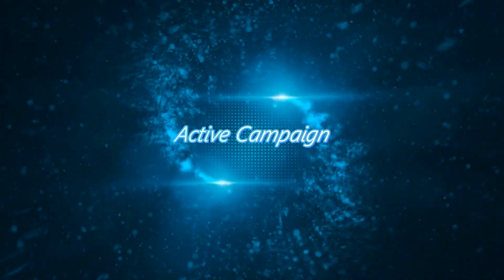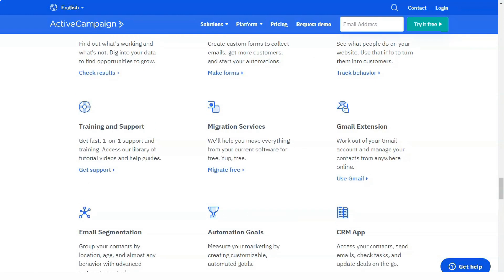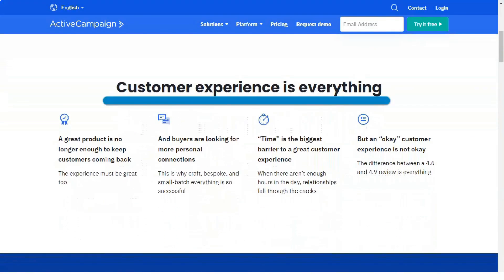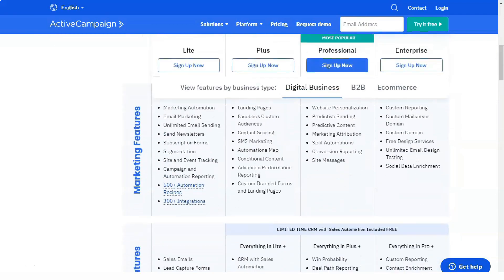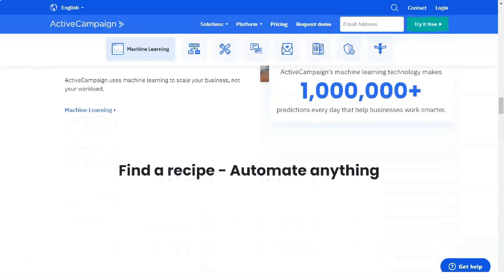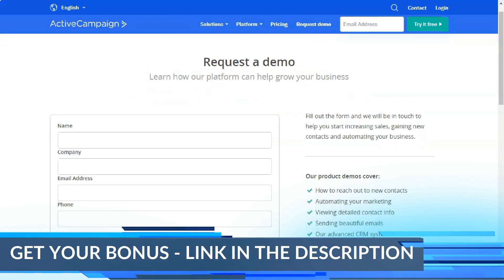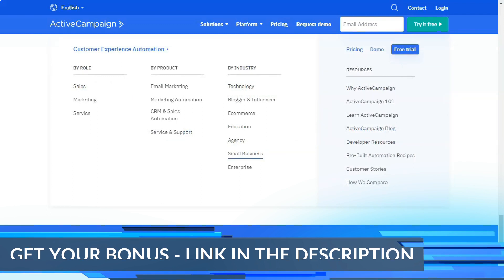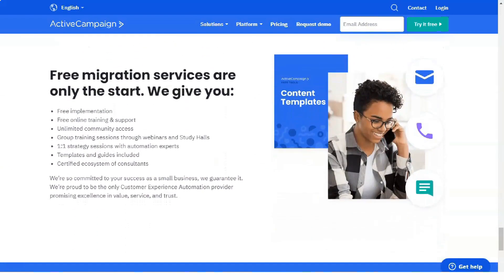Email Marketing for Business: How to Sell Through Emails?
00:01 Intro
00:35 Email Marketing for Business
01:15 Active Campaign Review
02:24 How to Choose Email Marketing Service
03:21 How to Sell Through Emails
05:05 Email Marketing Service
06:04 Outro
Hello, in this short video I will introduce you to the best email marketing service.  After testing a huge number of programs in this category, I found the best option that worked perfectly for me.  I have been making over $ 25,000 a month using this service and have been using it for seven years now.  This platform offers a number of advanced features such as automation, lead evaluation.  Here are five very useful life hacks that few people know about, but which make it truly the best in the category of email marketing services.  It's about ActiveCampaign, I'll leave the link to the official site under the video.  Let's not waste time and get started!